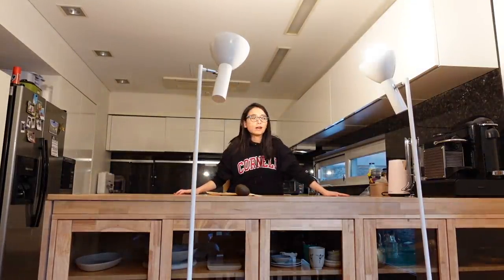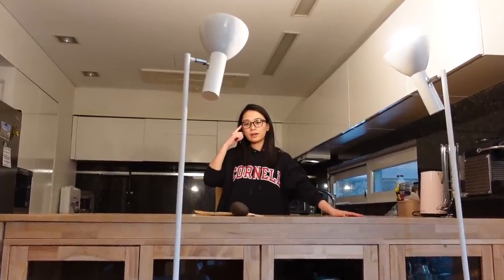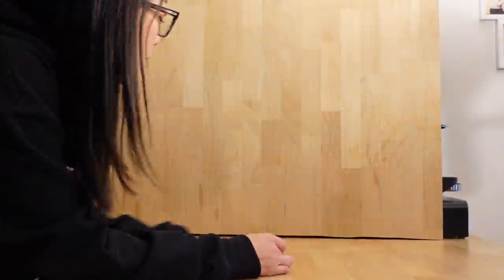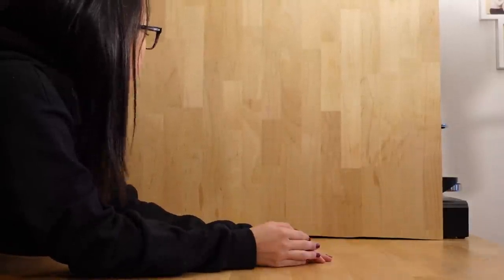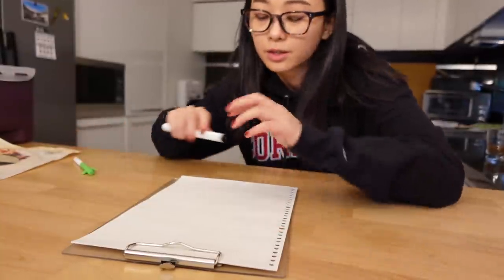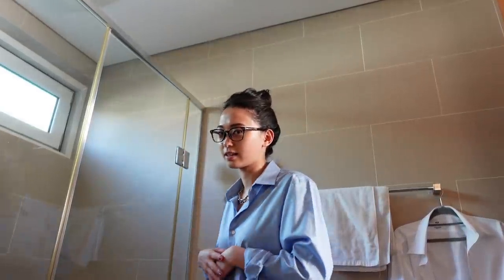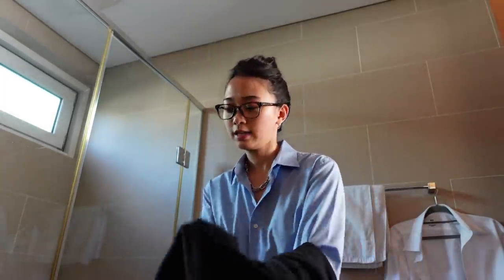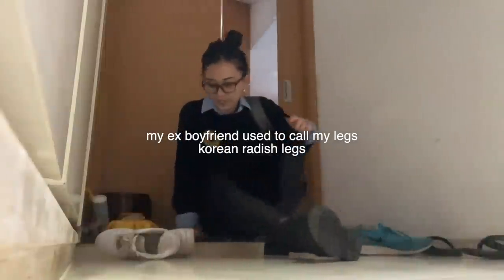BTS: My kitchen "studio" set up + ikea trip!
For all vertical videos, I shoot with my iphone!
I use a mixture of my iPhone, goPro, sony a6600, sony zv-1 for my vlogs!
But mostly my sony zv-1 bc it's so compact and easy! :)